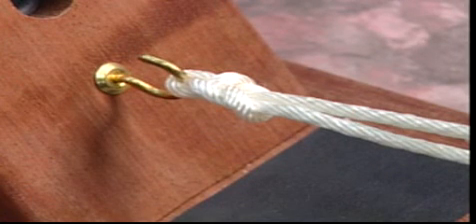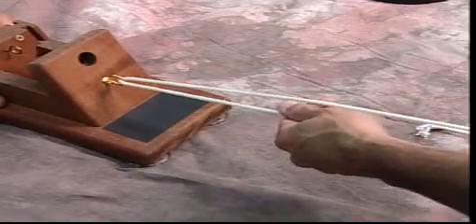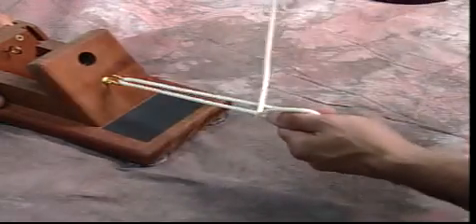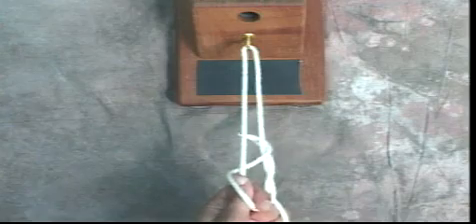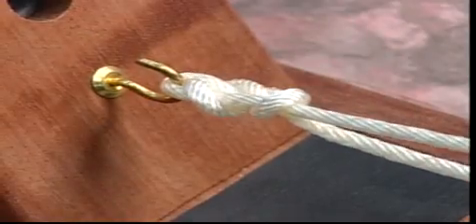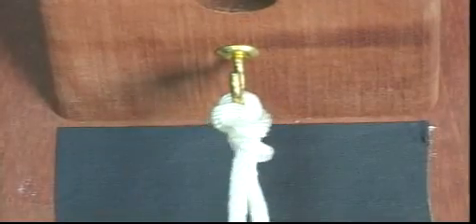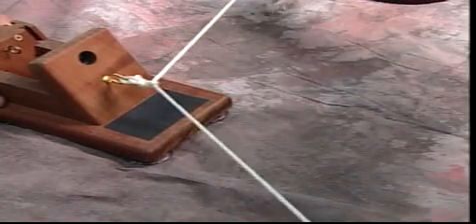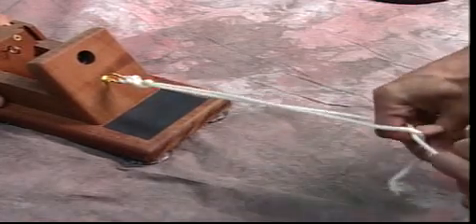The Weston Knot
Thanks to Mary Lloyd Ireland MD and Darin T. Leetun MD